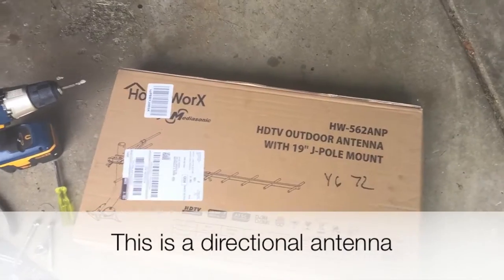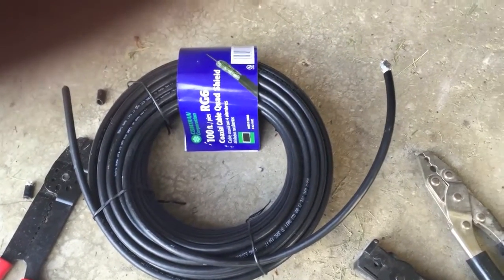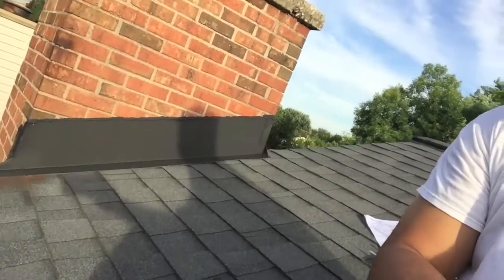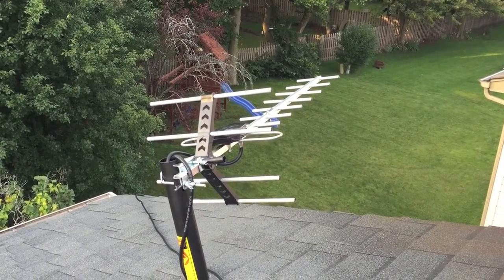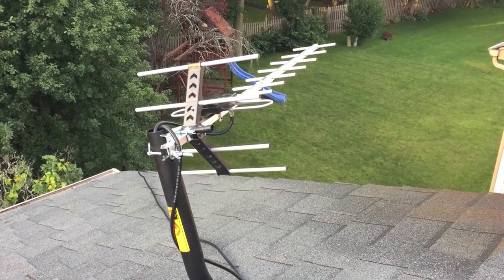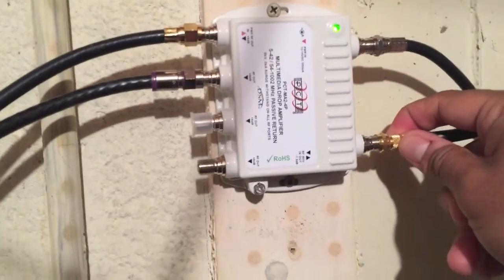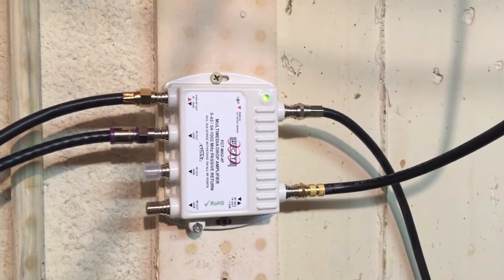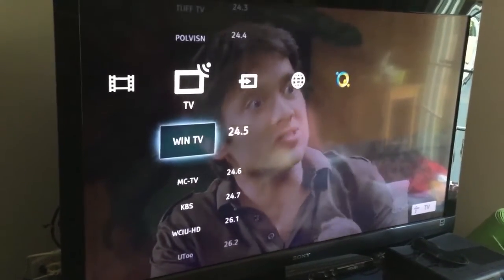Cutting the Cord: Installing an HD Antenna Tutorial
This video outlines my step by step process of installing an HD antenna and hooking it up to my flat screen TV.  It shows what you need, the process and the end result.  For more details and recommendations, please visit my